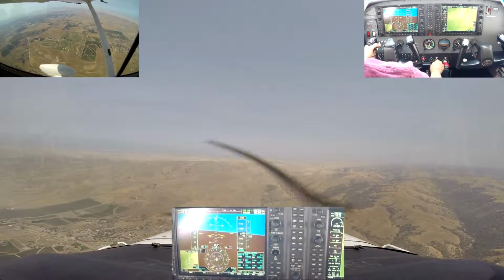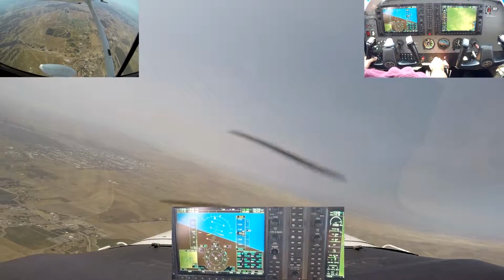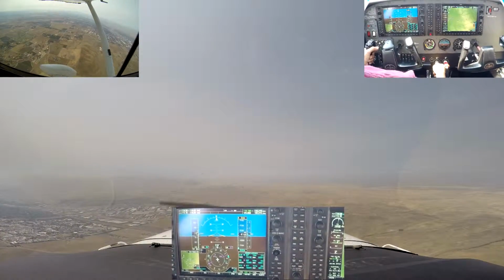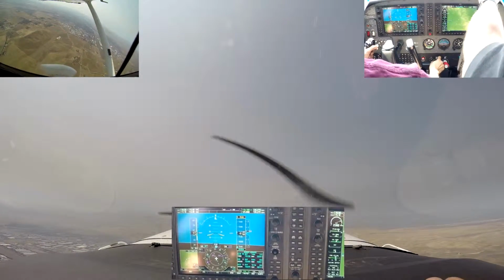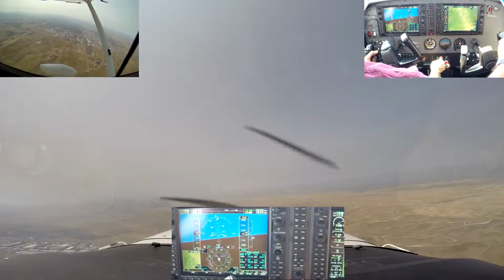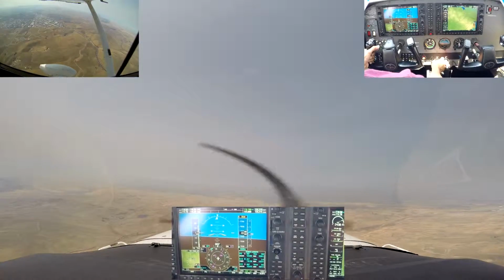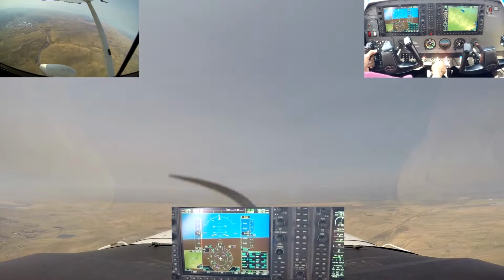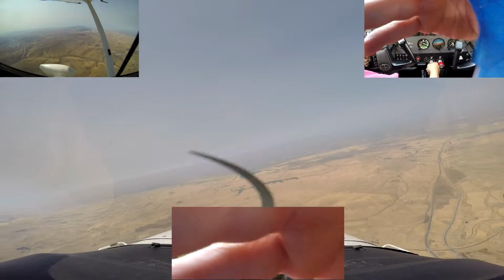FL37 PowerOn Stall 08 Aug 2015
Flight took-off from Palo Alto Airport (KPAO) 08-Aug-2015

CFI Mark Erwin

I currently have logged 53 hours including today's flight.

Cessna 172S G1000 from Advantage Aviation, tail number 254EK.

Practicing power on stall.  The second power-on stall got deep into a left spin, got my attention.

GoPro Hero4 Silver is back, took 4 weeks to get a replacement from GoPro.  Now GoPro Hero4 Black stopped recording unexpectedly, reason unknown ( plenty of battery )

Shot with GoPro Hero4 Black for front view set at 1080p 30fps superview (ultra wide), with extended battery and GoPro Hero4 Silver for the instrument shot set at 1080p 30fps narrow view, GoPro Hero3 Black shot at 1080p 30fps wide view.  Two are mounted with suction cup to the windshield and left side window.  Suction cups are RAM Mount for side and GoPro Mount for front.  The instrument view is mounted to a Fat Gecko Copilot bar and attached using a RAM Mount.

ATC audio captured using Nflightcam GoPro audio cable.

Audio is post process using Sonar X1 Producer, compression, high pass filter, notch filter and leveling added to enhance the audio.  Processing done on all video except when noted.  Video editing done on Vegas Movie Studio Platinum 13.